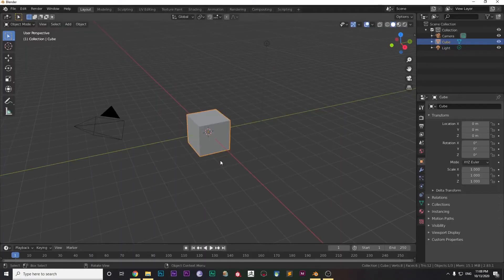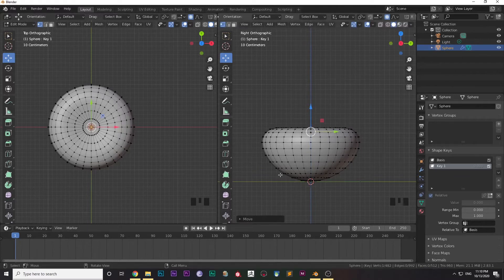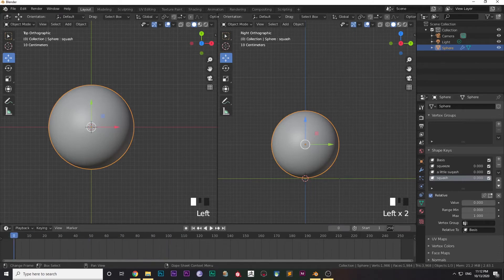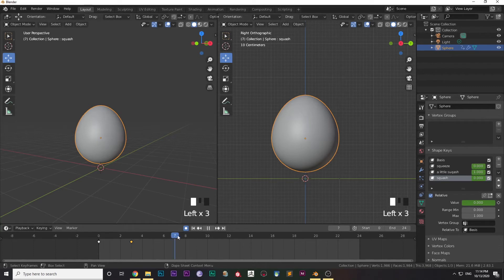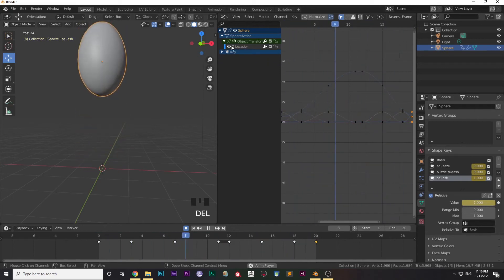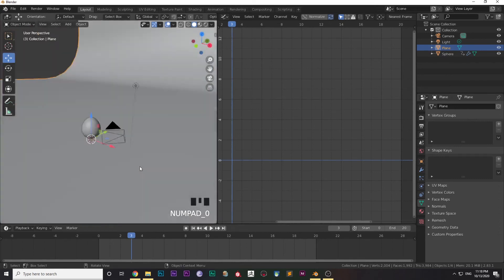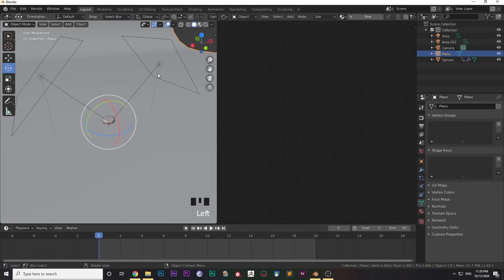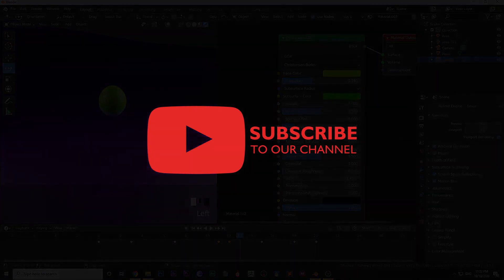Ball Jumping Animation Using Shape Keys (Tutorial) || Blender 2.83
This is a simple ball jumping animation tutorial I created.
This is completely created using Blender 2.83.
Do let me know your views and how I can improve my work.